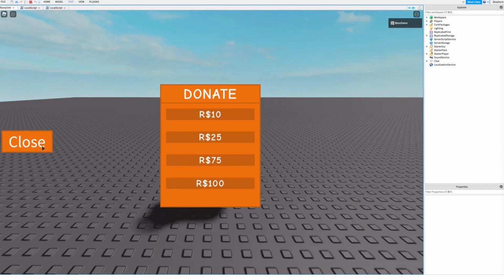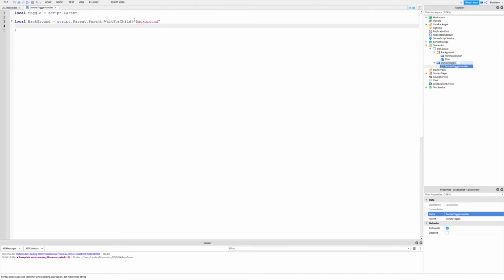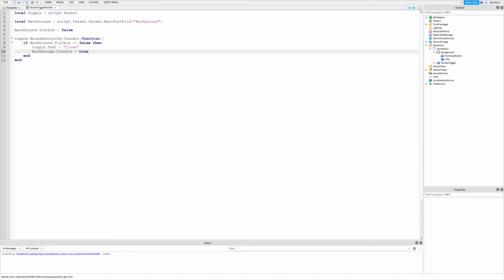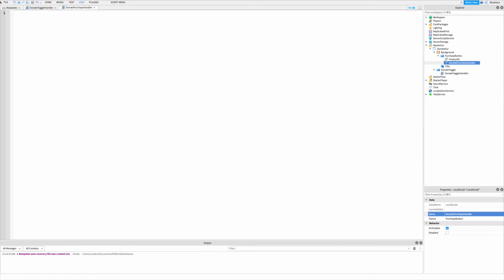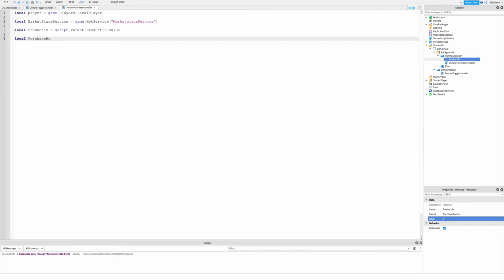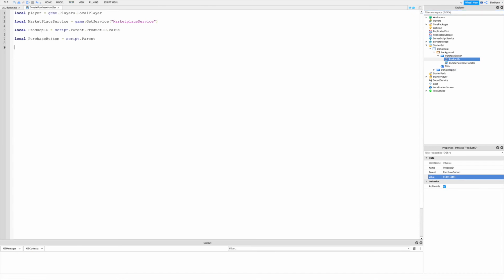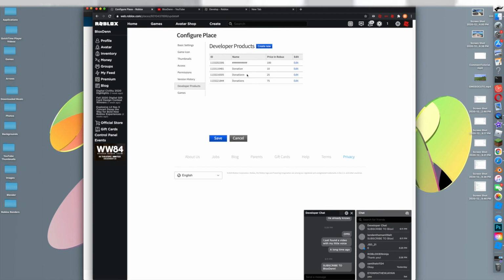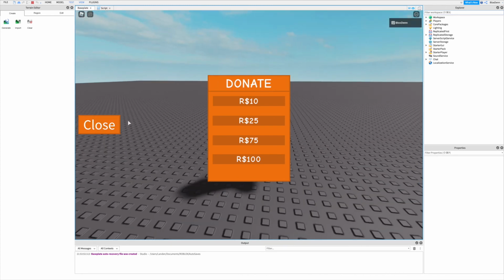Donation GUI Tutorial Roblox [7] | BloxDenn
In today's video I will be showing you how to make a donation UI so players can tip you! This will also make your some Robux off of it!

Whoops! Forgot to put links! Well it's fixed now!

Wow, I just posted twice in a row! Maybe tomorrow will be another video!